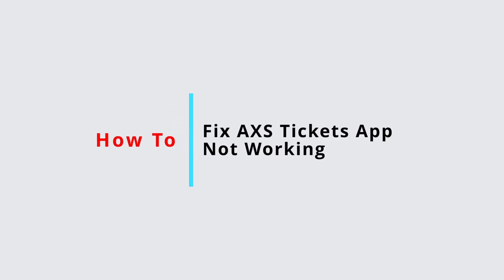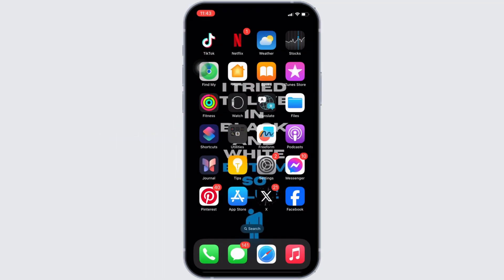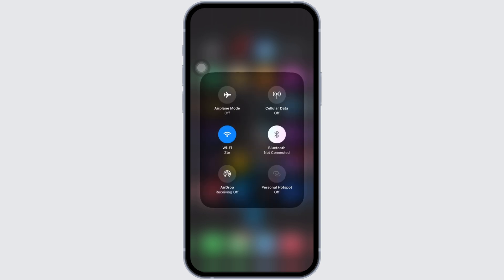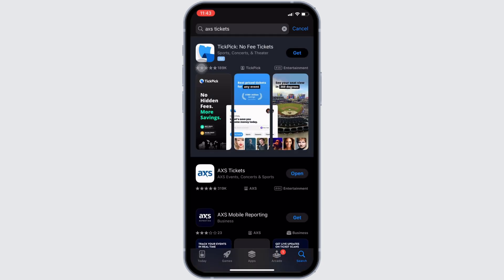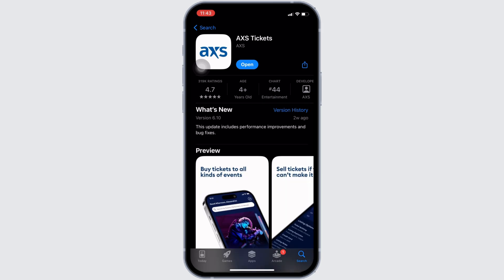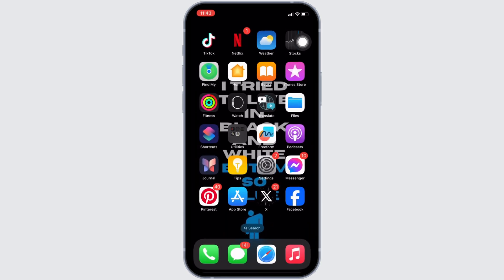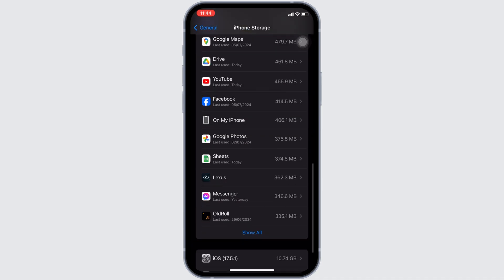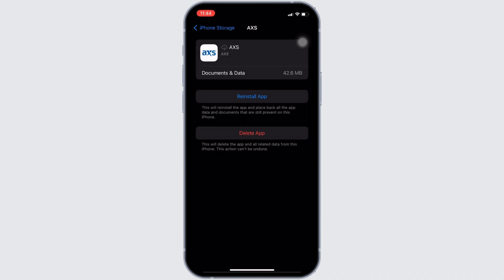AXS App Not Working: How to Fix AXS Tickets App Not Working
AXS Tickets App Not Working: How to Fix | Step-by-Step Solutions | 2024 Guide

Having trouble with your AXS Tickets app? This video provides a detailed, step-by-step guide to troubleshoot and resolve common issues that might be preventing the AXS Tickets app from working properly, ensuring you can continue to use its features without interruptions.

Timestamps:
0:00 - Introduction
0:05 - Steps to fix issues with the AXS Tickets app

Follow these steps to resolve any issues with your AXS Tickets app, ensuring you can enjoy seamless functionality and uninterrupted use.